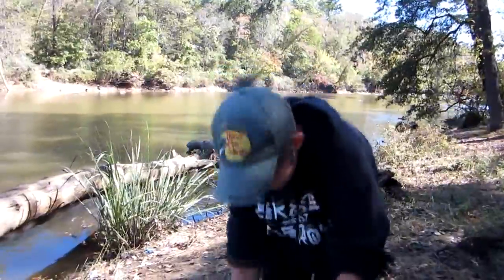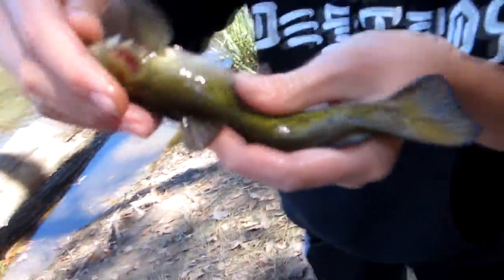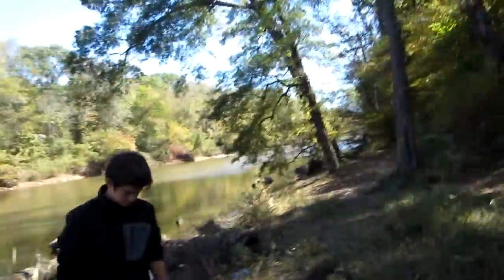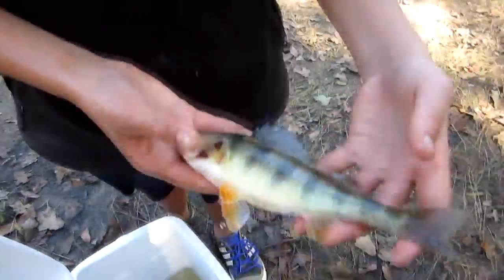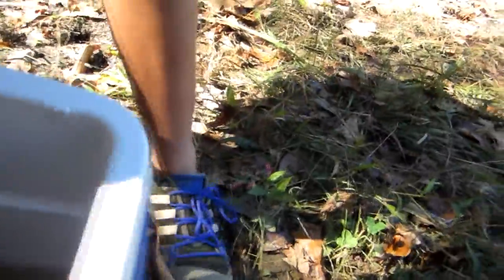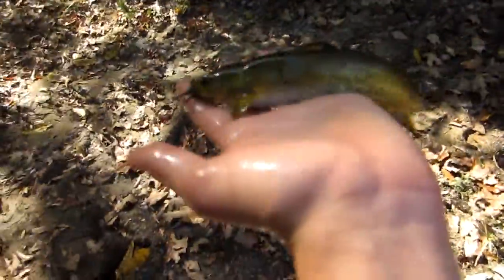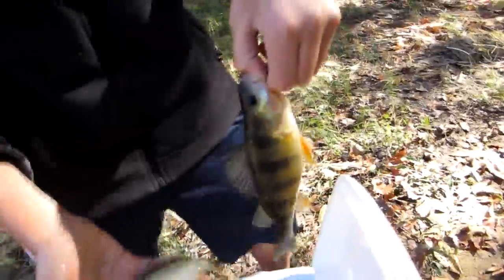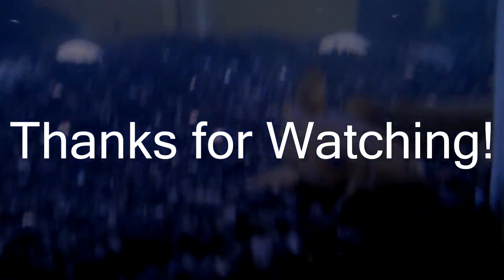10/17/15 - Haw River! - Panfish - Baby Flathead Catfish - HUGE Perch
Massive Perch, baby flathead, red breast sunfish, it was an awesome day!